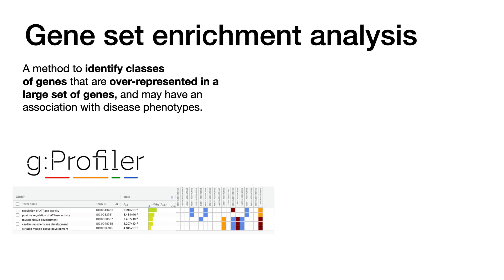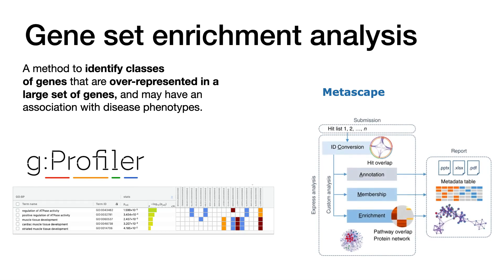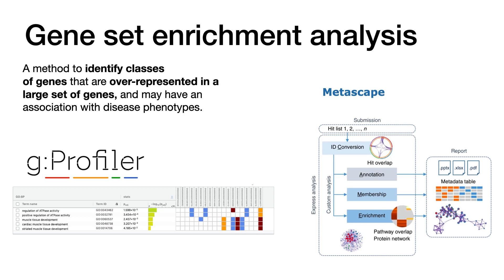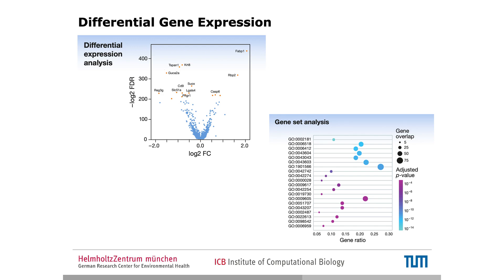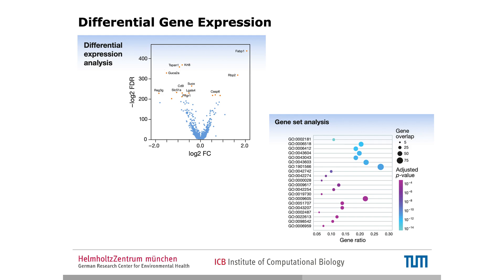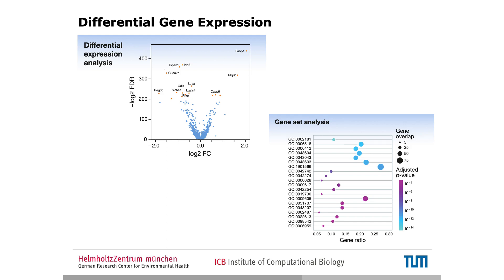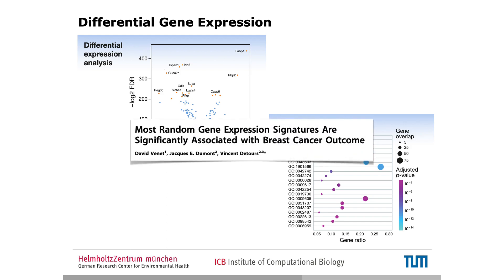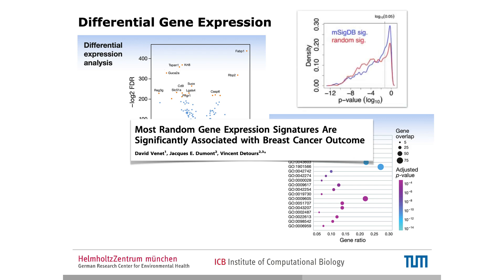6th scanpy session - Gene set enrichment analysis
In this session, we look at the principle of gene set enrichment and its caveats. This is the recording of the scanpy tutorial held at Helmholtz Munich in July 2020.